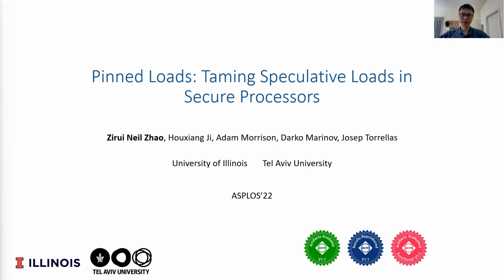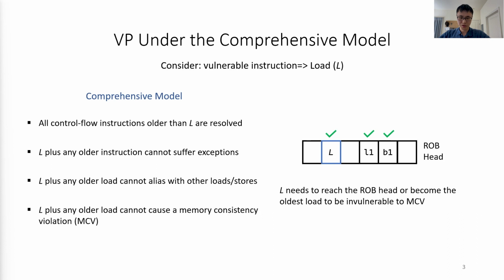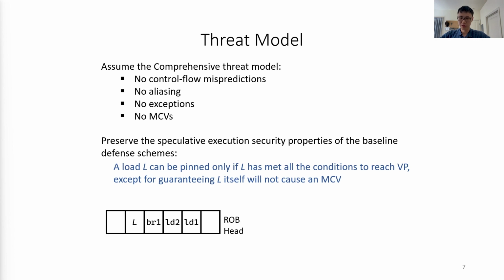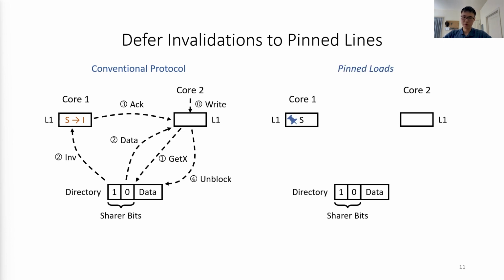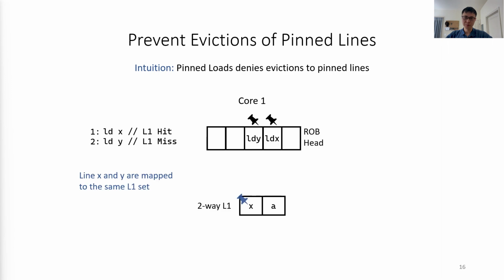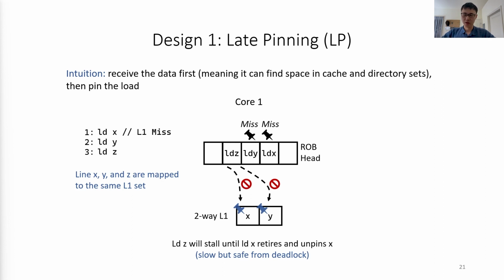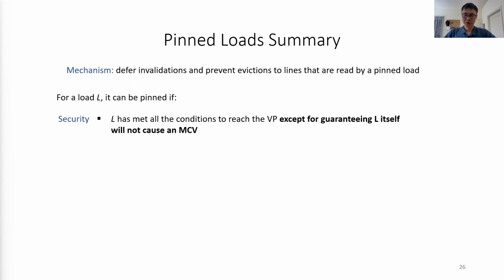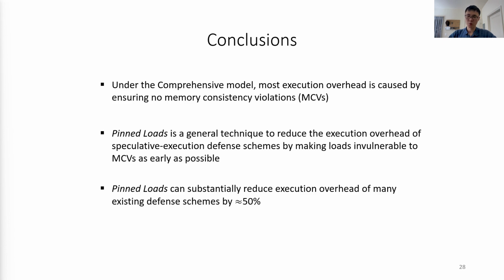ASPLOS'22 - Session 3A - Pinned Loads: Taming Speculative Loads in Secure Processors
Session 3A: Hardware Security (1)
Session Chair: Mathias Payer, EPFL

Title: Pinned Loads: Taming Speculative Loads in Secure Processors
Presented by: Zirui Neil Zhao (University of Illinois at Urbana-Champaign)
Authors: Zirui Neil Zhao (University of Illinois at Urbana-Champaign), Houxiang Ji (University of Illinois at Urbana-Champaign), Adam Morrison (Tel Aviv University), Darko Marinov (University of Illinois at Urbana-Champaign), Josep Torrellas (University of Illinois at Urbana-Champaign)